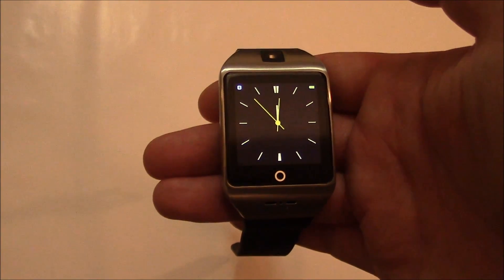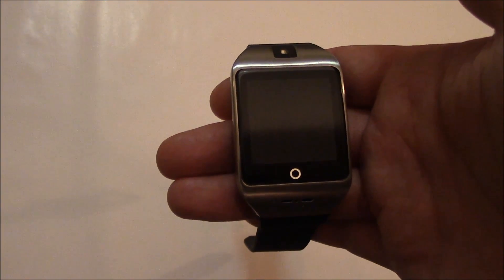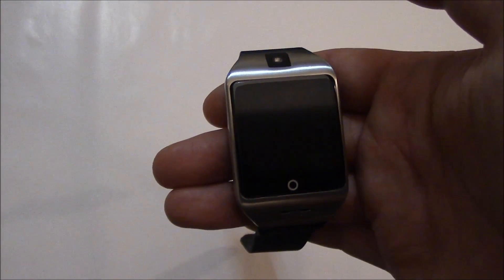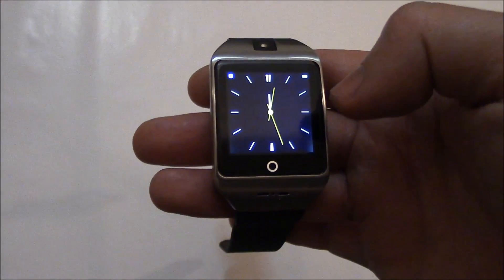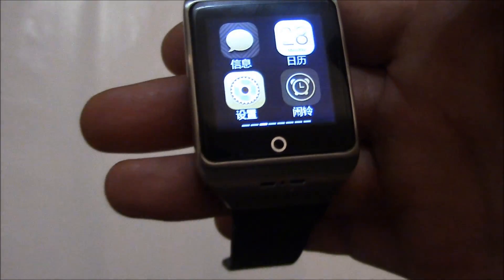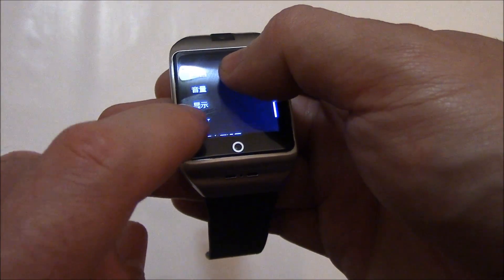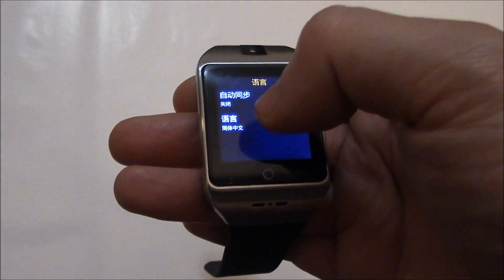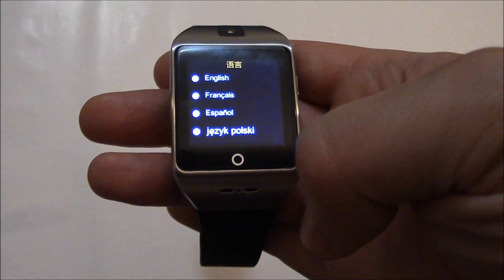i8S SmartWatch Phone Language Change Tutorial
This tutorial will show you how to change the language on an i8S smartwatch